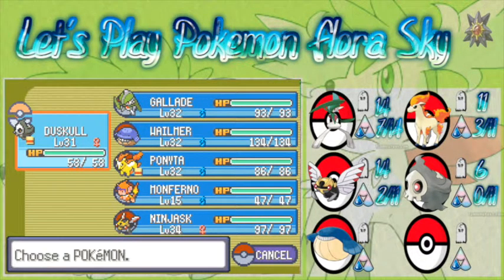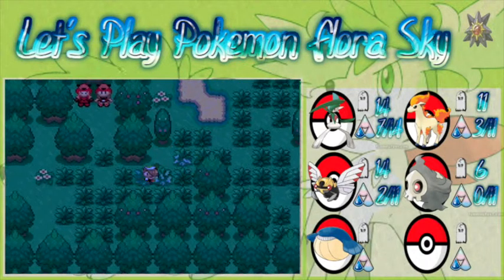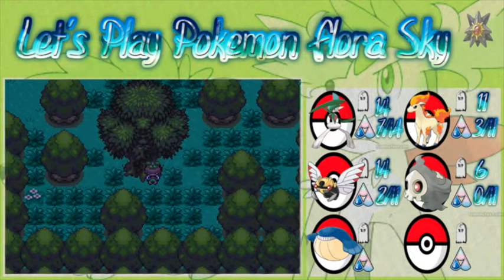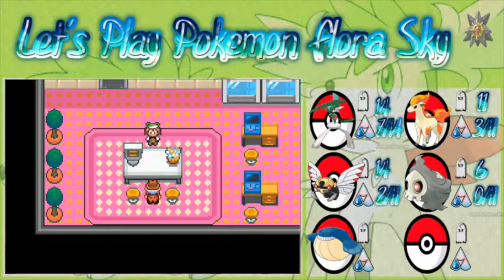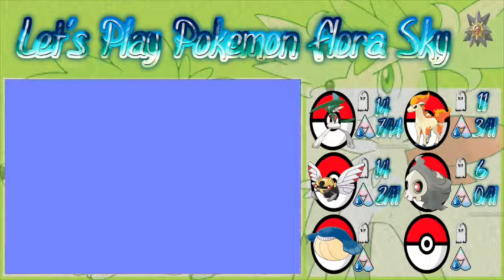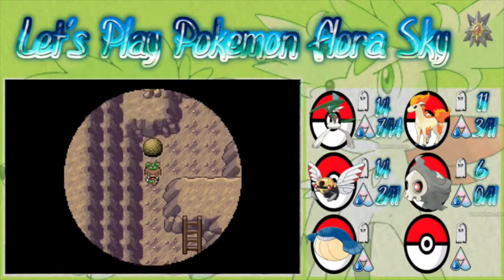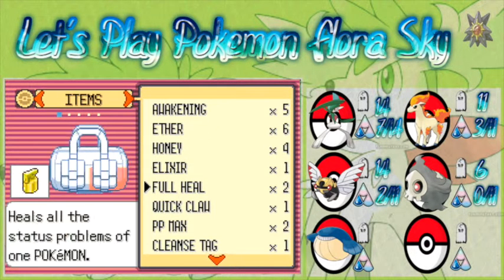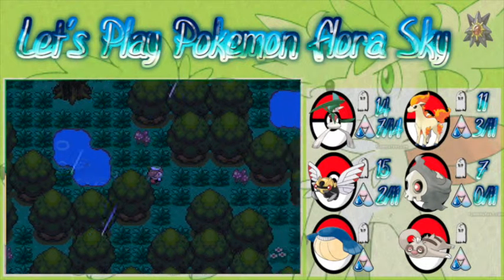Let's Play Pokemon Flora Sky Part 13